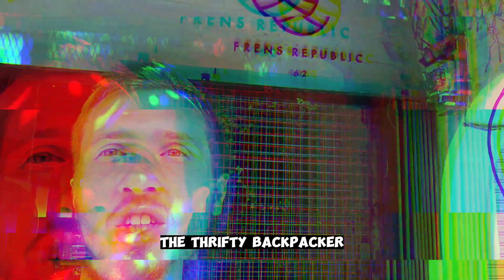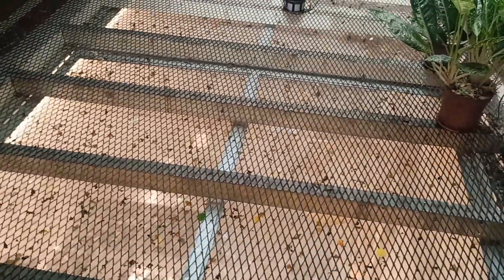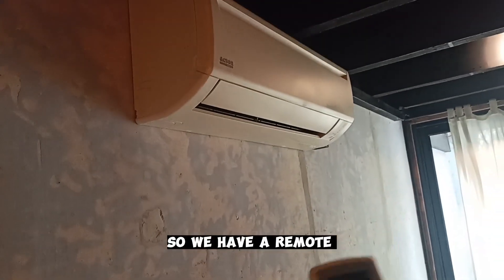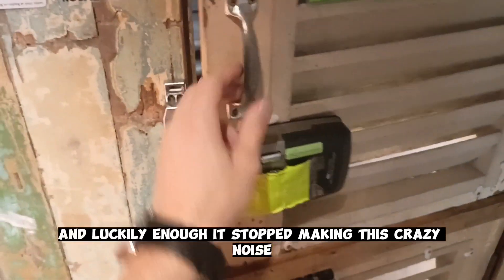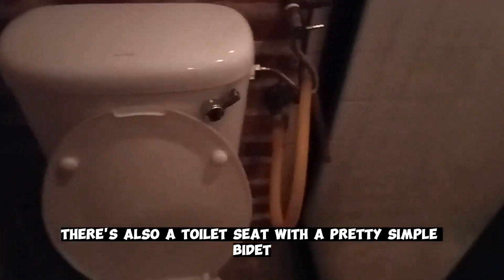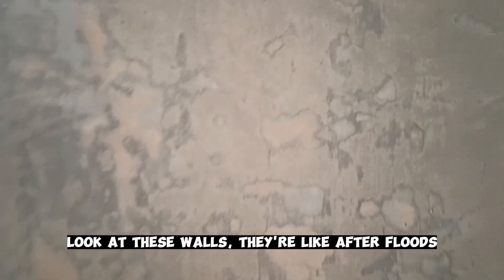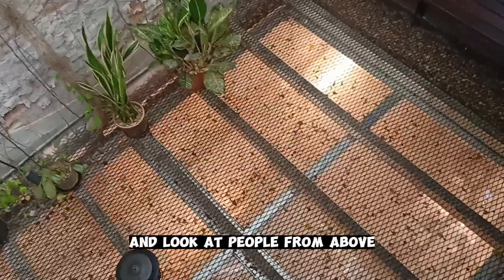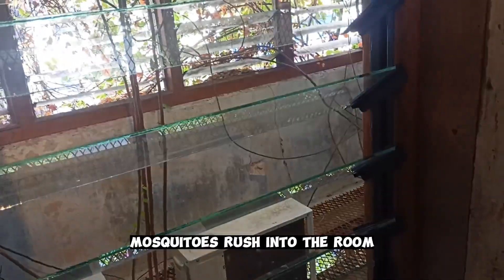I stayed in Frens Republic in Georgetown, Malaysia for $18 after tax. Here's what happened...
The place has a pretty unique atmosphere: worth checking out at least once. Especially the feeling when you are at the common area overlooking the cafe downstairs.

Everything is clean and cozy; the wi-fi connection is good.

My wallet in case you decide to support my efforts
Bitcoin
bc1qv0nwqxykww6dyqqrxa3vej4cyw0d2qj0vcr05awyuuhvywev6whs8yls8y